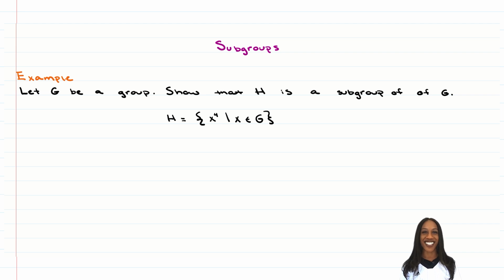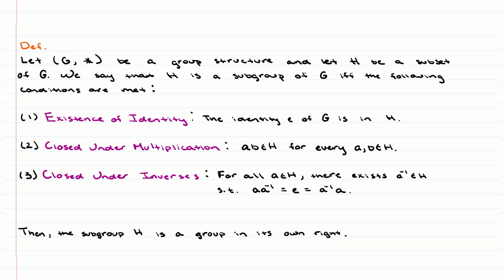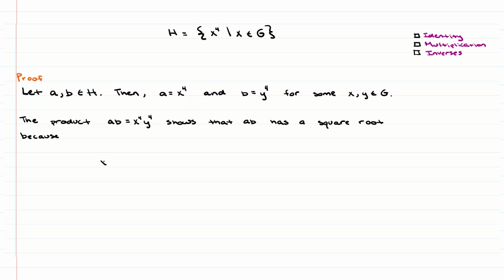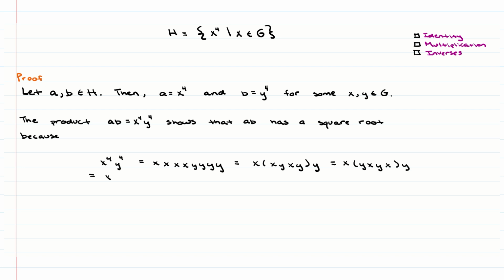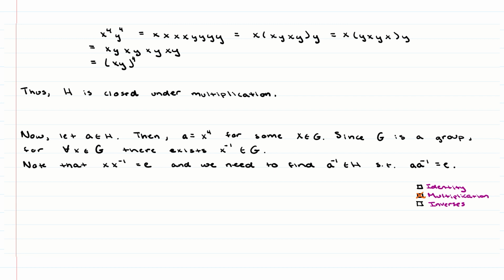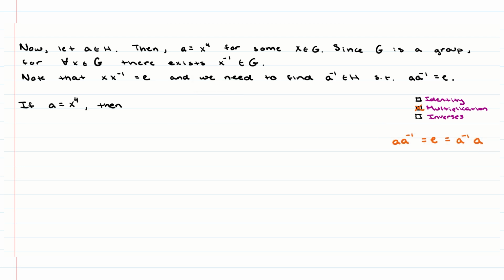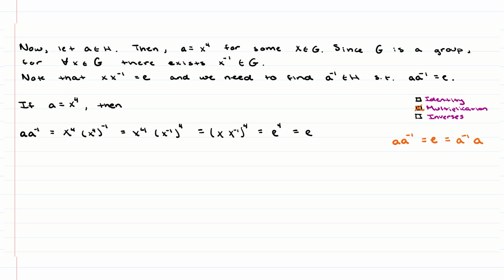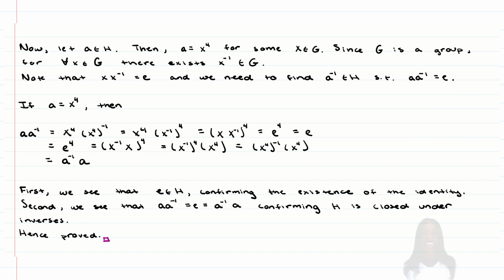Subgroups | Prove H is a subgroup of G.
Welcome to The Numbers Game! Coach T proves that the subset H is a subgroup of G.